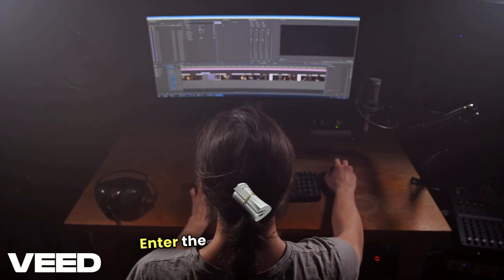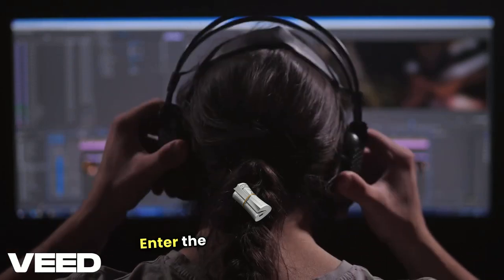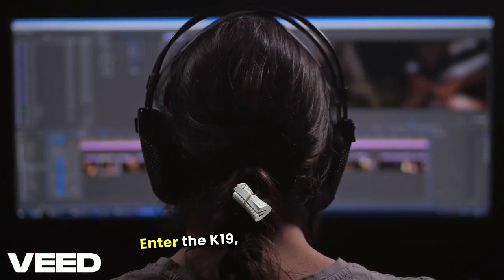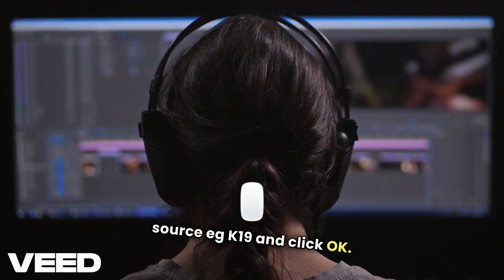Best Kodi Add-On 2025 🔥 | Rising Tides Kodi 21 Omega Setup Guide 💯 Live Sports & Streaming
Discover the Best Live Sports Add-On for Kodi in 2025! Rising Tides is the ultimate Kodi add-on for sports fans, offering live stre@ming for football, basketball, wrestling, and more! In this complete setup guide, I'll show you how to setup Rising Tides on Kodi 21 Omega step-by-step. Whether you're using Firestick, Android TV, or PC, this guide has got you covered!

✅ Features of Rising Tides:

Stream live sports effortlessly.
Compatible with Kodi 21 Omega and other devices.
Perfect for sports enthusiasts looking for high-quality streams.

Check out this other 2025 Best Kodi add-ons

   • Best Kodi Add-on 2025 🔥 | Shadow Kodi...

   • Best Kodi AddOns 2025 🔥 | "Mad Titan ...

   • Kodi Build For 2025 | "SEREN" Kodi 21...

Please use Kodi responsibly and adhere to local laws and regulations.

I am more than happy to address your concerns and resolve the matter.

Join us for the latest tutorials, tips, and tricks to enhance your Kodi experience!